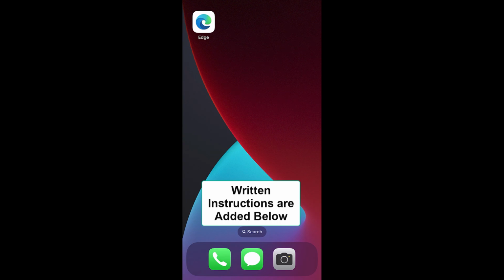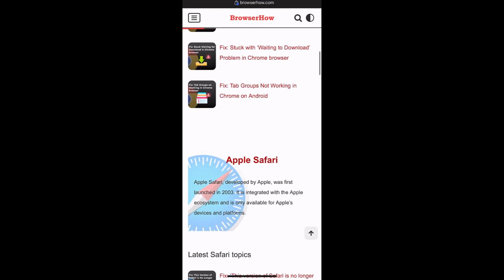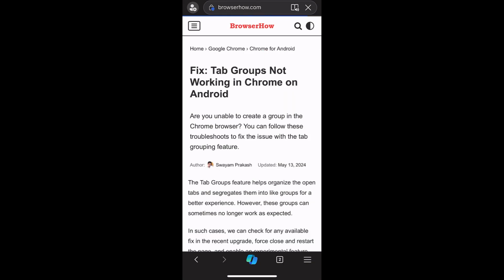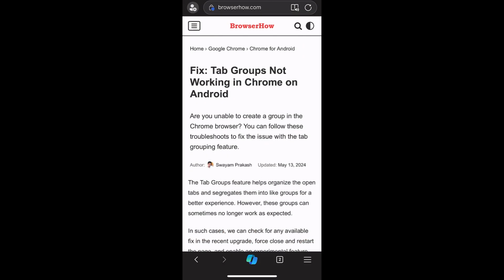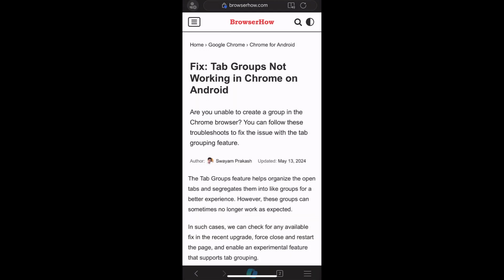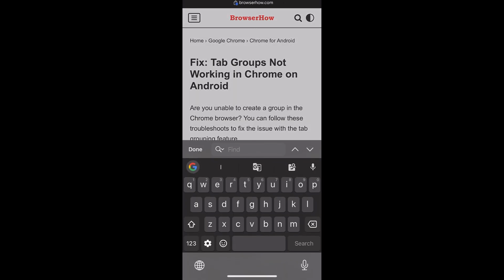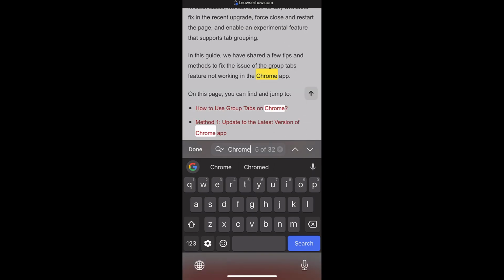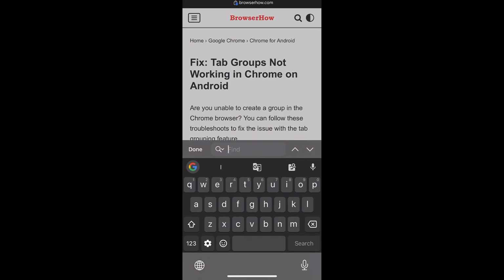How to Search Text on Web Page using Edge app on iPhone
In this guide, learn how to search for specific text on a webpage in the Microsoft Edge app on an iPhone. This feature helps quickly locate keywords, phrases, or important information without manually scrolling through long pages.

To search within a webpage, open the page in Edge, tap the three-dot menu, select Find on page, enter the search term, and use the navigation arrows to jump between matches. The searched words will be highlighted for easy identification.